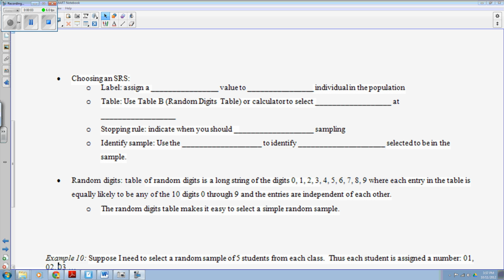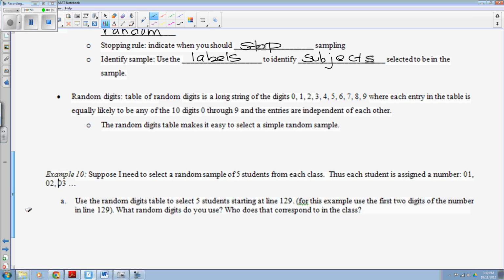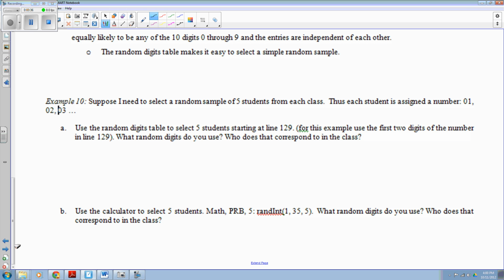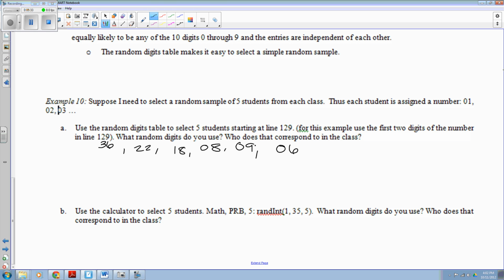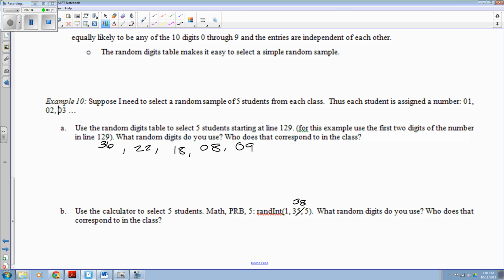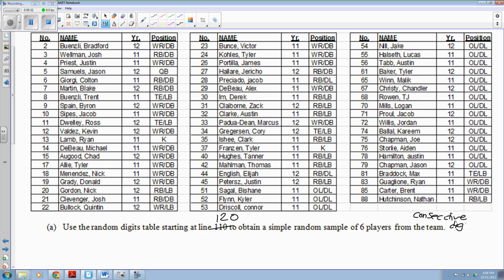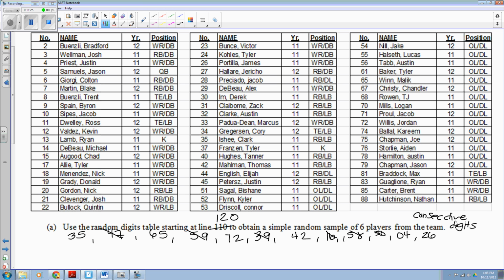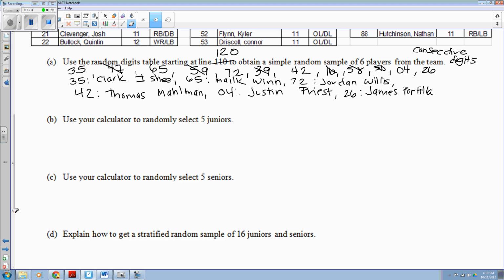Chapter 5 Notes part 4